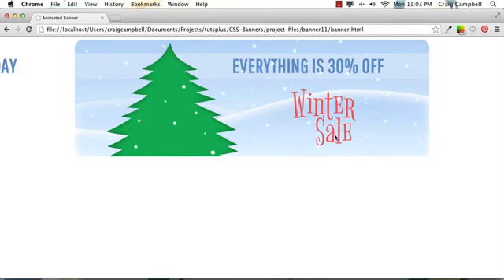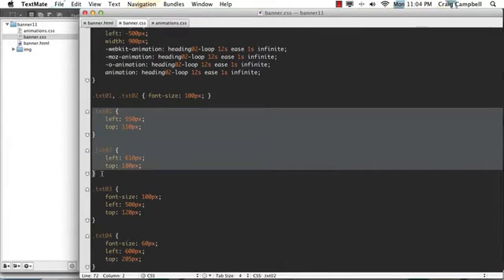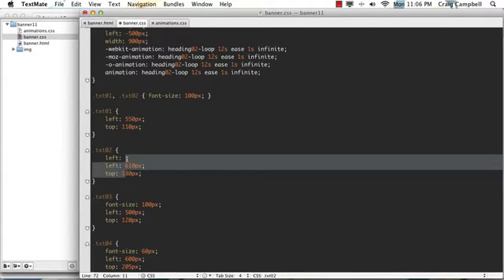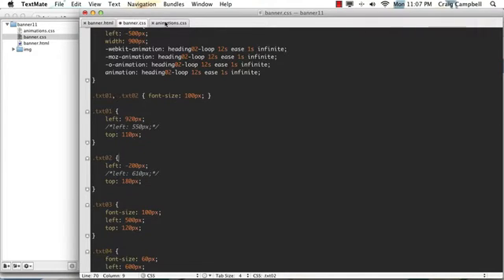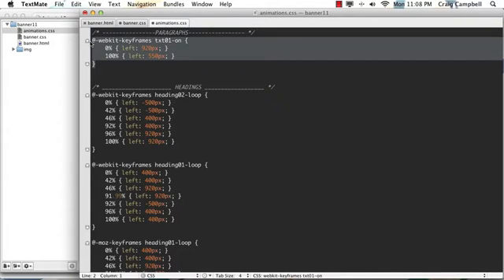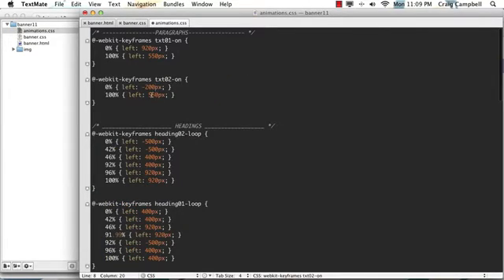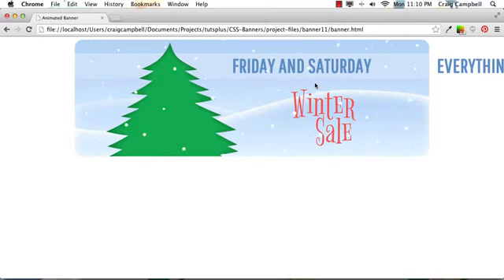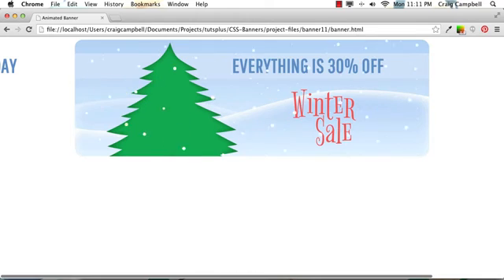How To Create Animated Banners with CSS- part 21